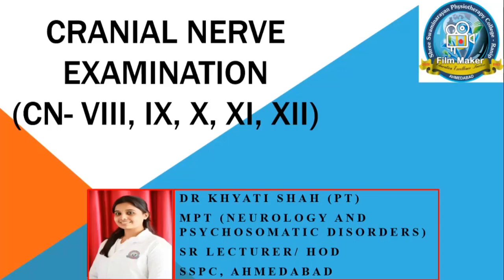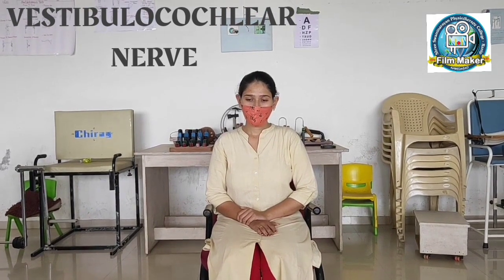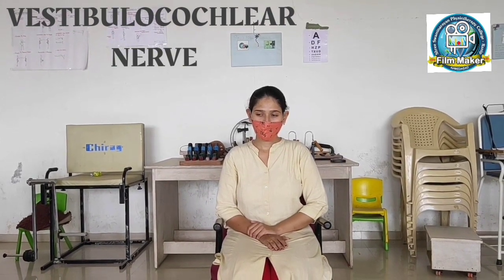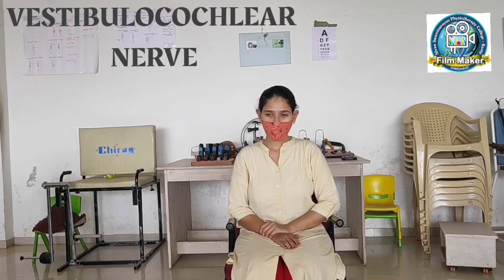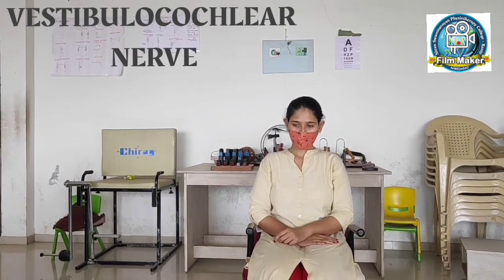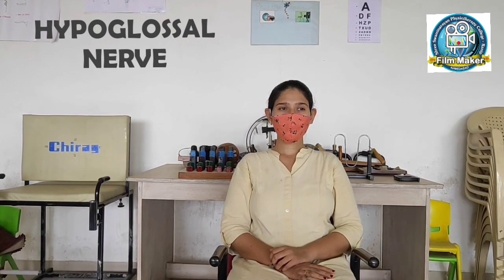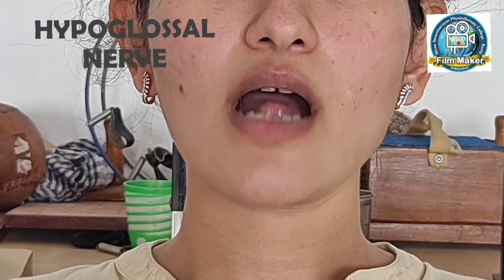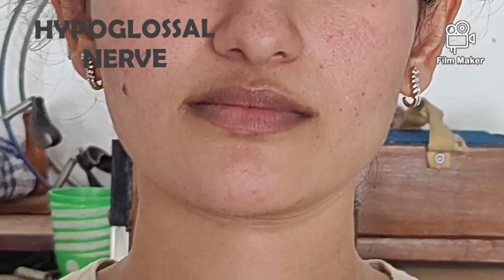Cranial Nerve Examination| Dr Khyati Shah ( PT), Sr.Lecturer/ HOD, SSPC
Shree Swaminarayan Physiotherapy College Ahmedabad

Presented by- Dr. Khyati Shah (PT), Senior Lecturer, HOD SSPC

Topic- Cranial Nerve Examination Part -3

References
1. Neurology and Neurosurgery Illustrated - Kenneth W. Lindsay, Ian Bone
2.  Physical Rehabilitation, Susan O'Sullivan